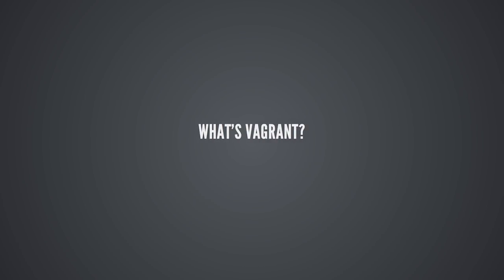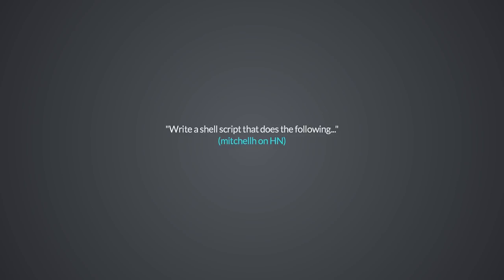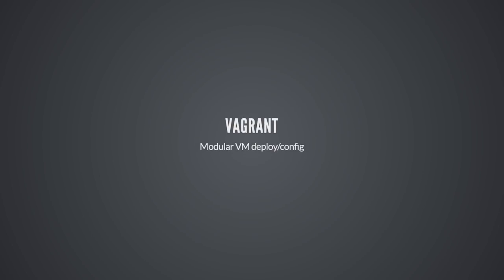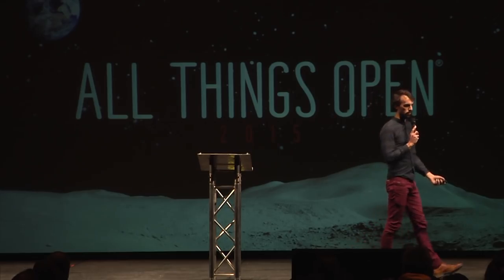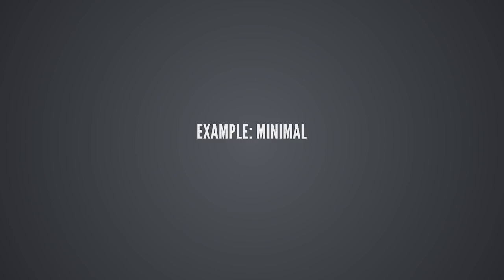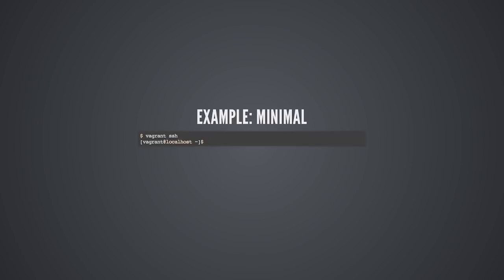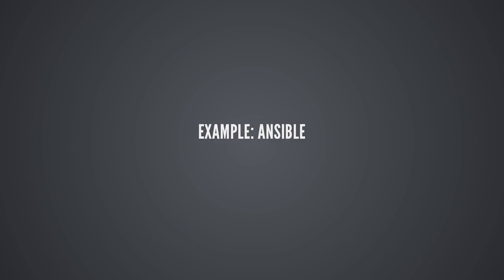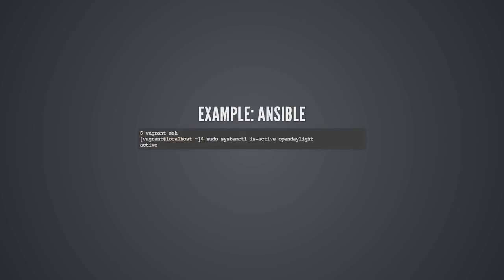Vagrant in 5 minutes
In this short video, Daniel Farrell tells us about Vagrant, a tool for working with Virtual Machines (VMs). A modular framework, even. Farrell tells us that it starts with a Vagrant file, simple commands, and working in the shell.

But what’s so great about it? Vagrant is a cross-platform tool and it does networking out-of-the-box. It also solves problems in a modular way.

Farrell also explains two key concepts—provisioners and providers—and why teams should use this tool when working with VMs.